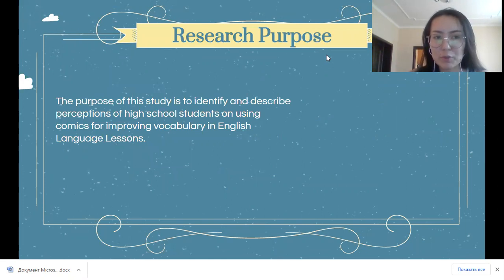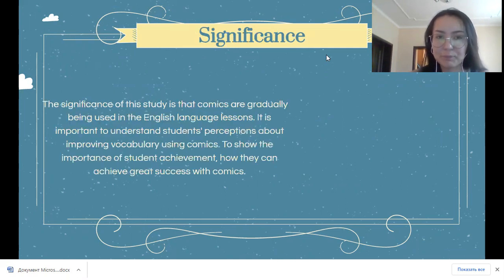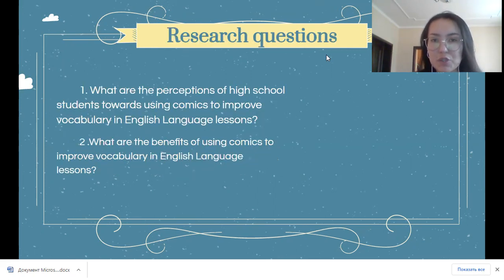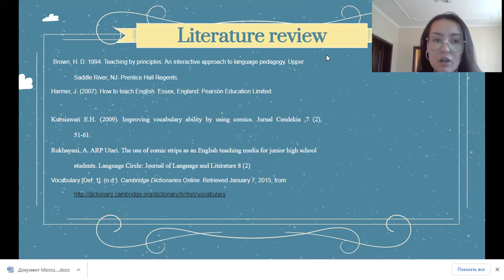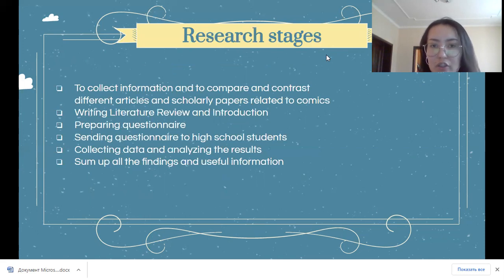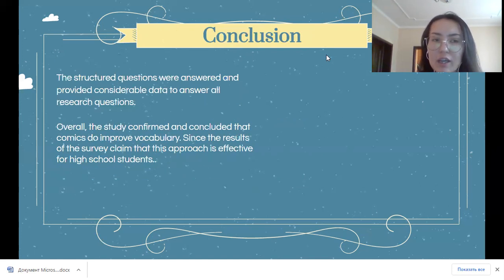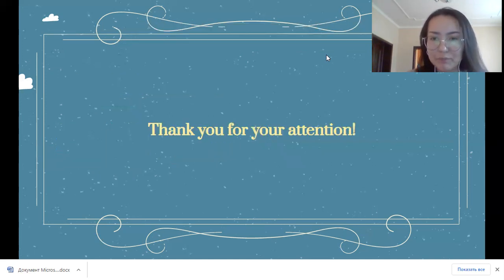Korlan Ibragimova / Research video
The  perceptions of high school students towards the use of comics to improve vocabulary.